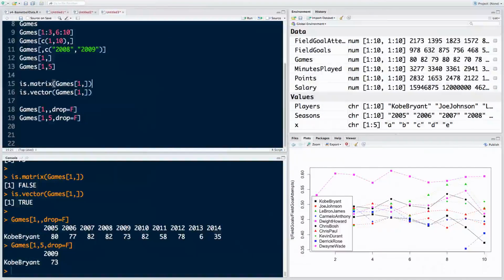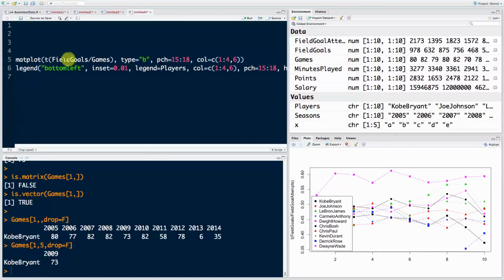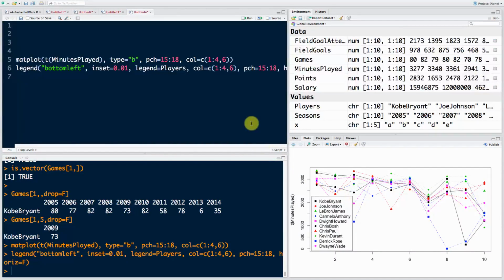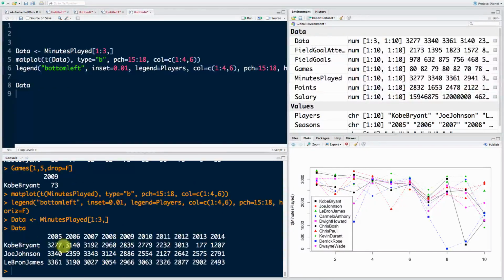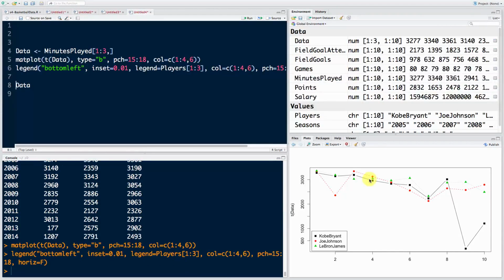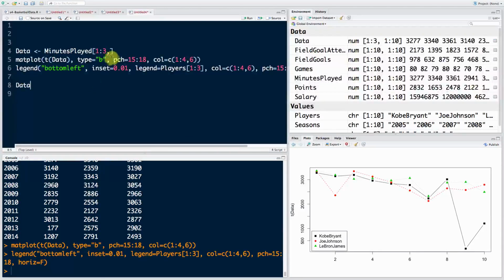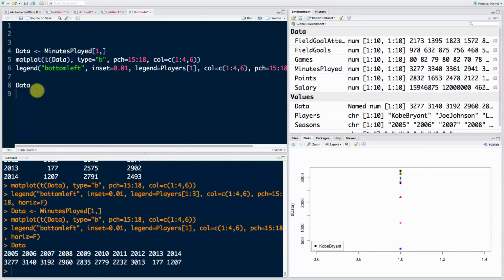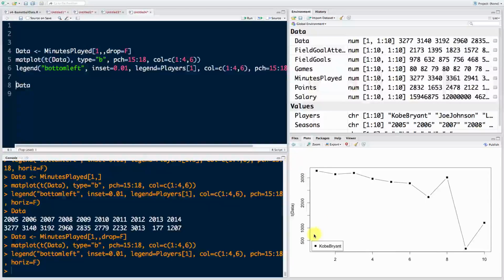Visualisasi dari subset matriks